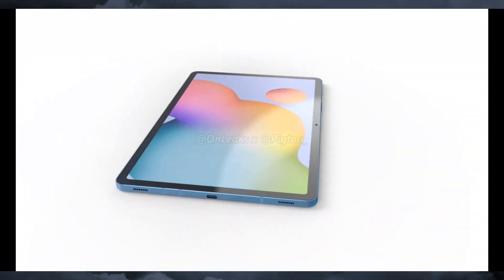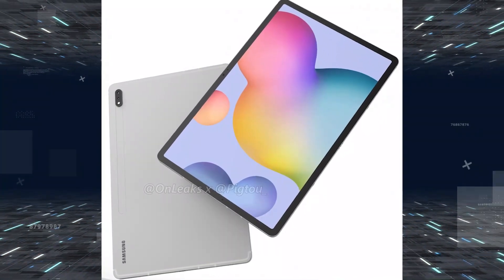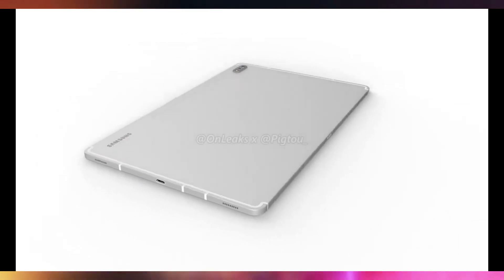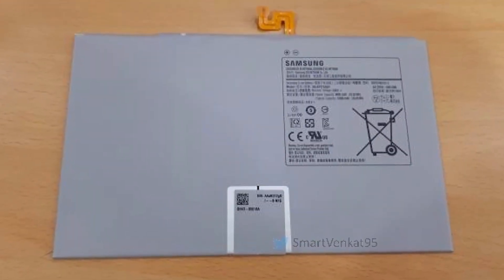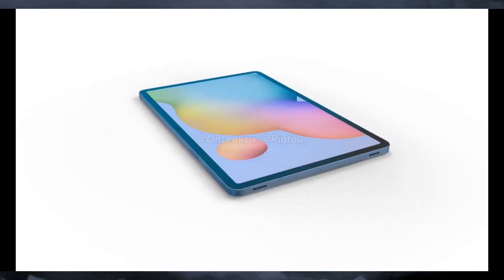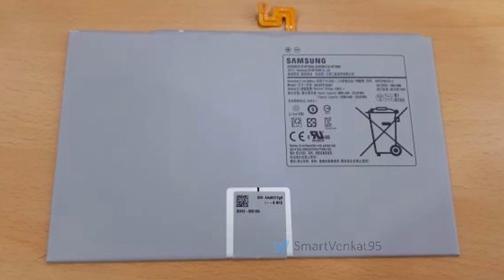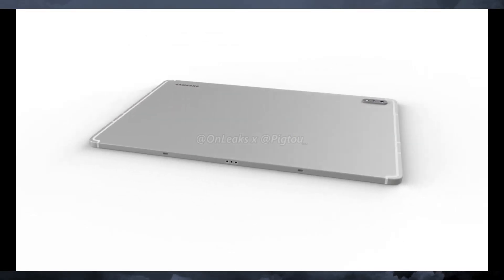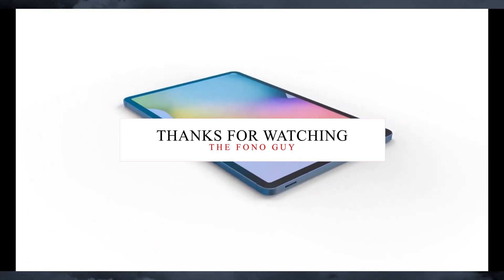Samsung Galaxy Tab S7 Plus - HUGE 10,000 MAH Battery Confirmed!!!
Today brings a pair of certification documents and some photos of the massive battery inside the Tab S7+. Both TUV Rheinland and Safety Korea certifications reaffirm its capacity will be rated at 9,800 mAh, with a typical charge of 10,090 mAh. While we’ve had similar battery capacity info in earlier leaks, it is still nice to see solid confirmation.

●Amazon USA
●Amazon India